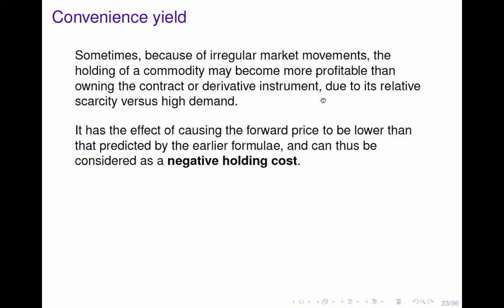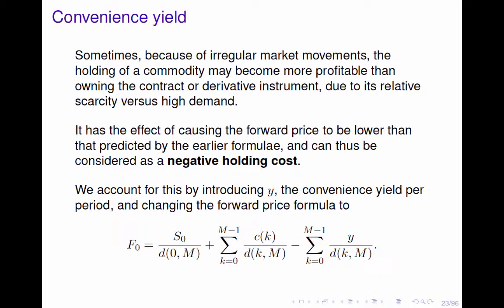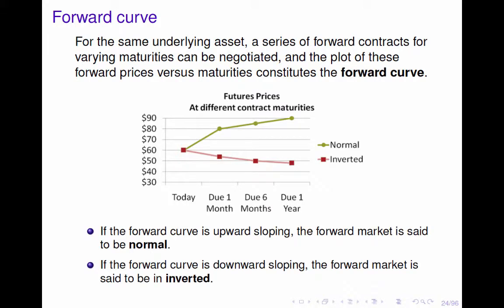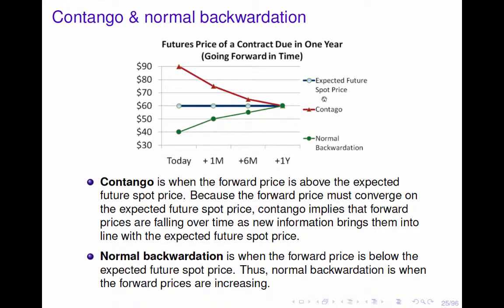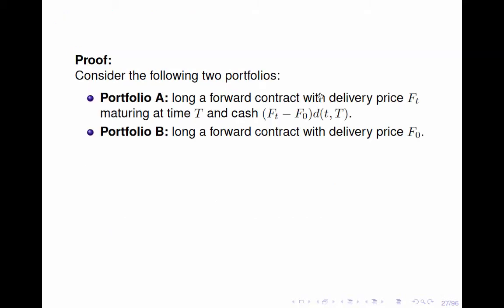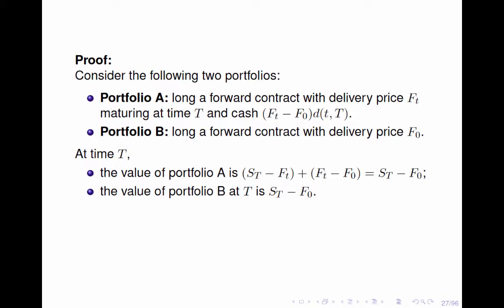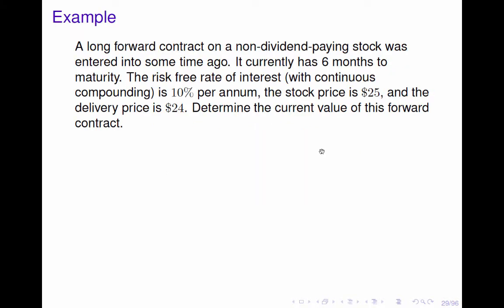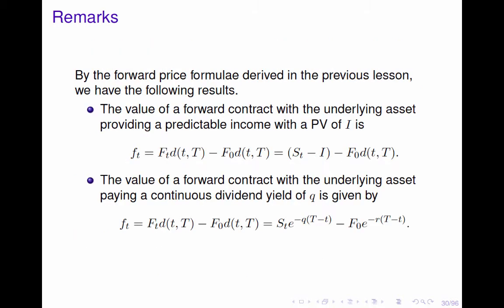Chapter2_3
Convenience yield; forward curve and value of a forward contract